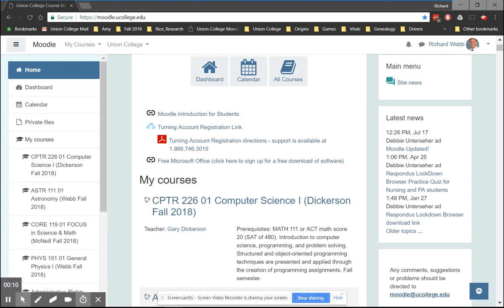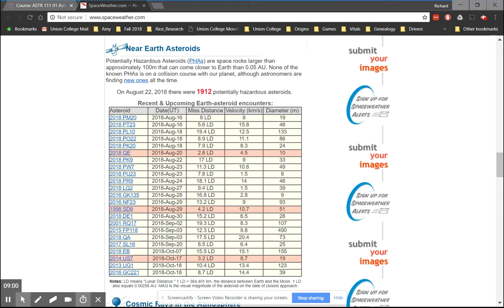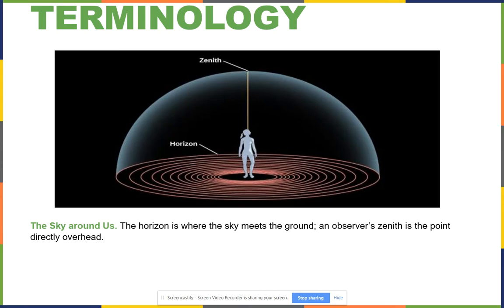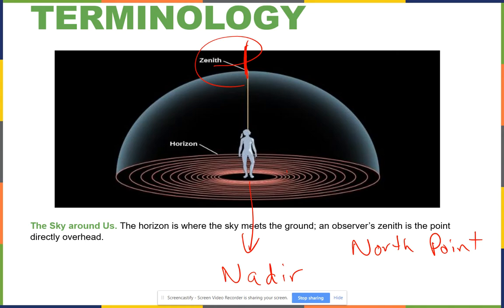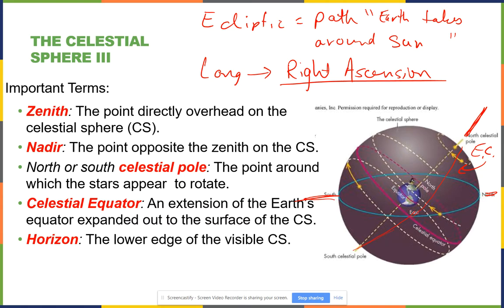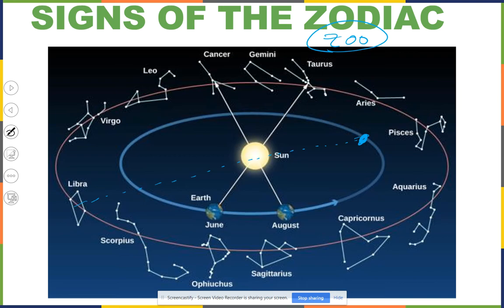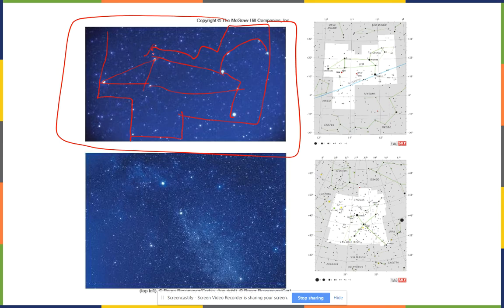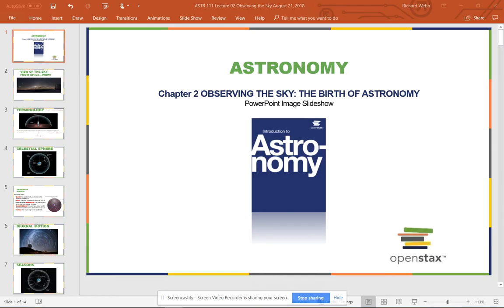ASTR 111 Lecture 02 Observing the Sky August 21, 2018